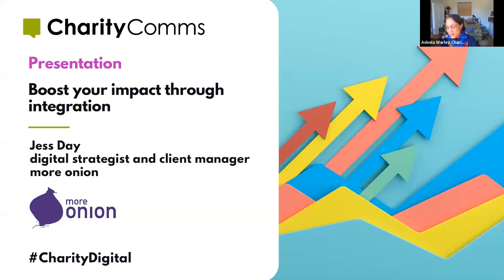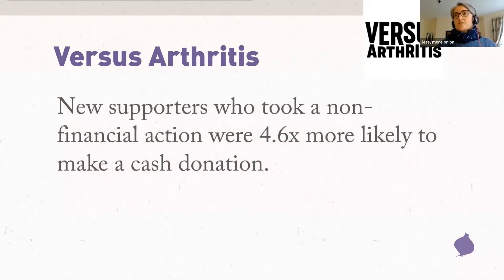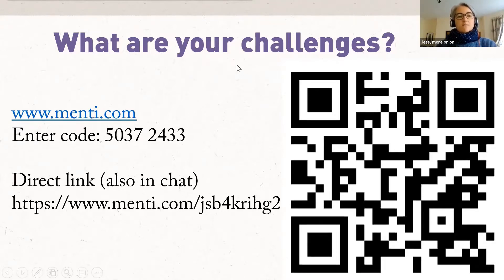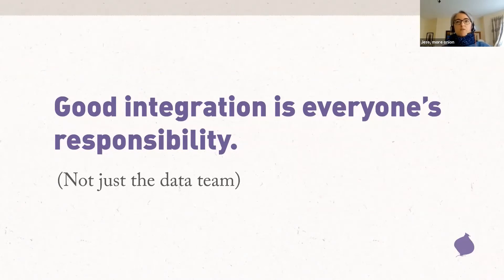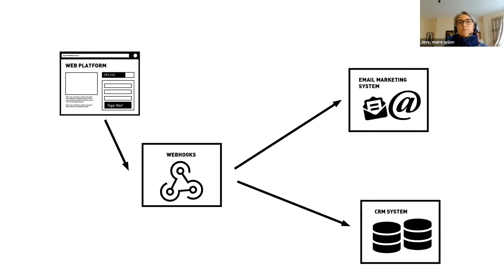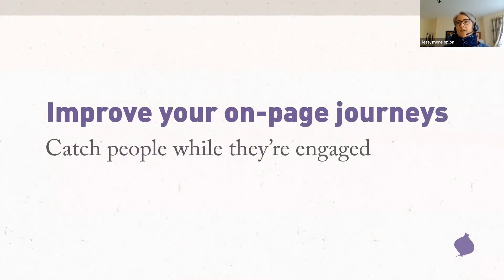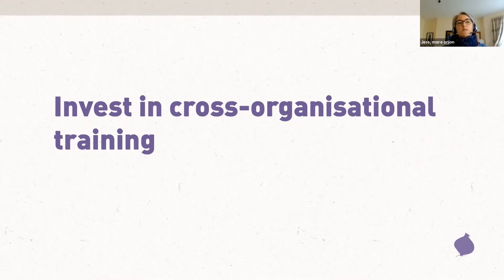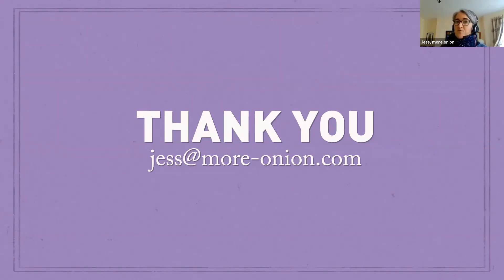Boost your impact through integration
Moving supporter data between tools and technology is critical to creating tailored, meaningful and effective supporter experiences. In this session, digital mobilisation experts more onion will share case studies and discuss how better connecting your tools and data can help you increase your campaigning and fundraising impact. Whether you’re just getting started or looking to refine your existing systems, this presentation offers practical tips and takeaway examples on how you can improve your integration.

Presentation from the CharityComms digital conference, November 2021. You can register to access the full conference